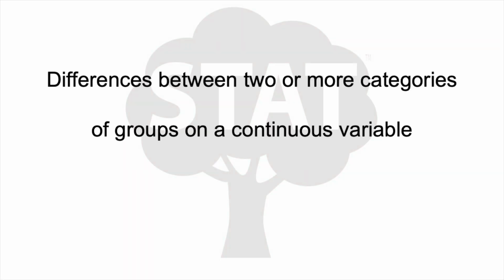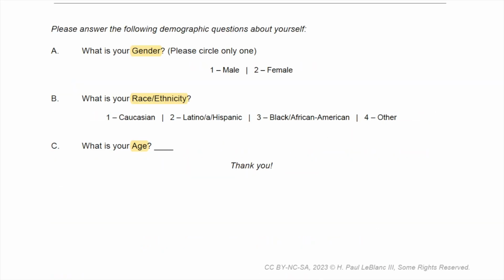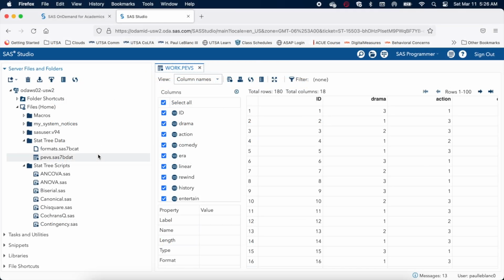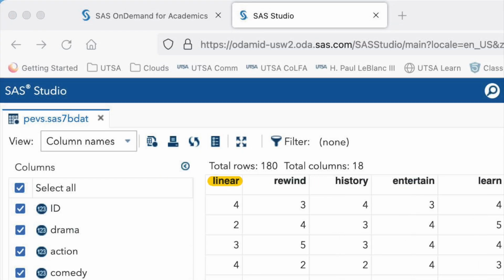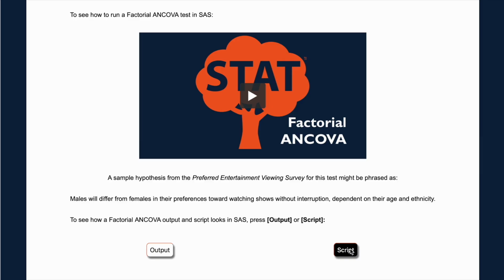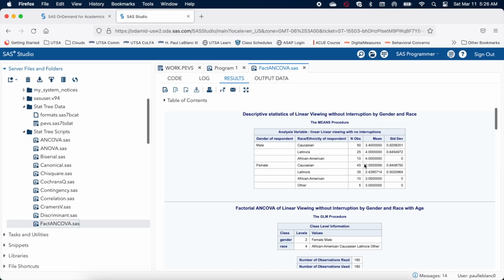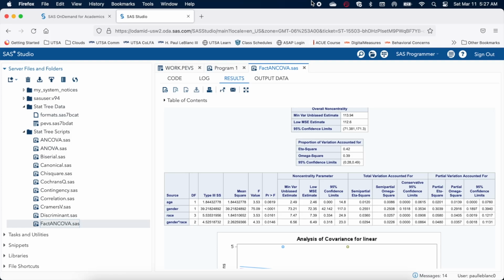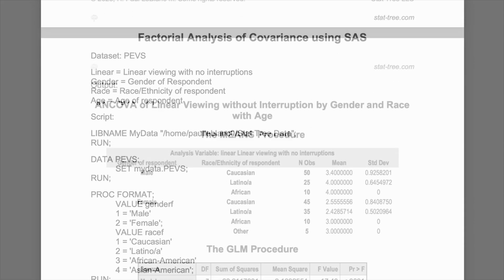Factorial Analysis of Covariance (ANCOVA) using SAS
How to conduct a Factorial Analysis of Covariance in SAS.

Factorial ANCOVAs are utilized for comparison of groups on more than one factor (categorical variable) on a continuous variable when controlling for a covariate. This video demonstrates what type of variables are relevant for the ANCOVA test using a dataset derived from a survey instrument. The survey instrument is presented showing the items measuring the variables for the test. The dataset is shown within the statistical program being used for the test. The procedures for test are demonstrated. The output for the test is described.

Chapters:

0:00 Statistical test name and description
0:08 Variable types and number
0:26 Survey instrument description for variable measurement and sample items
1:12 Dataset open in Statistical software program
1:24 Conducting the statistical test
1:52 Examining the results of the statistical test
2:46 Where to find sample output